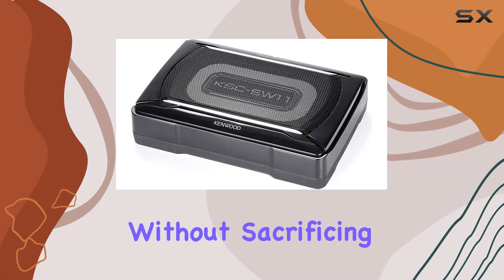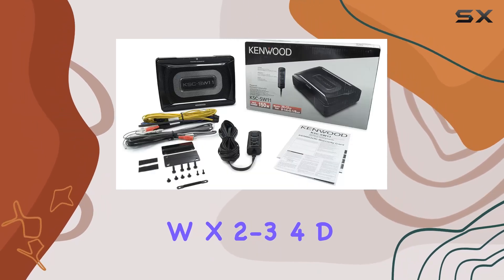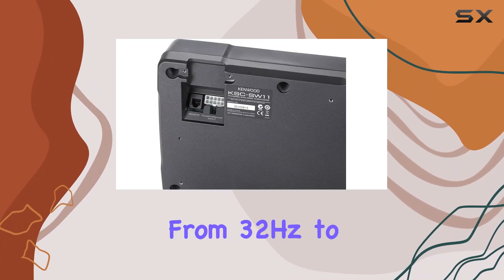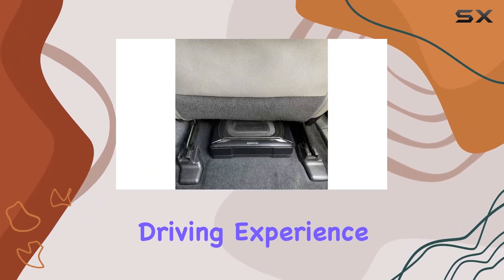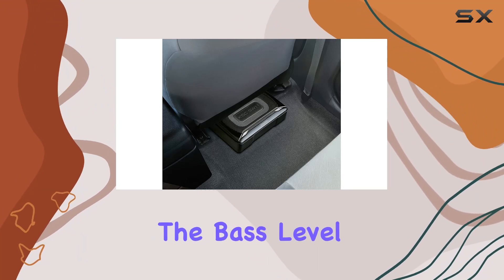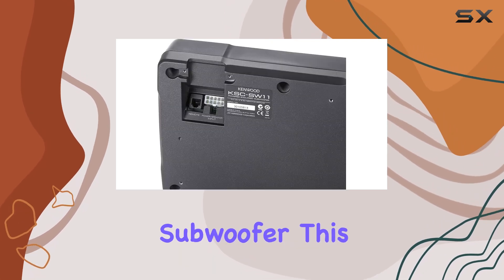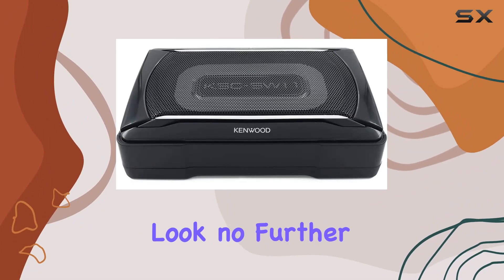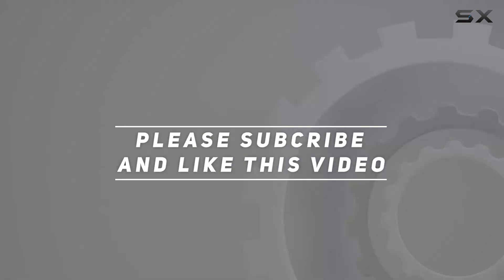Kenwood KSC-SW11 Compact Powered Enclosed Subwoofer - Unleash Powerful Bass in Your Car!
0:00 Intro
0:06 Review

Things that we mentioned in this video:
Kenwood KSC-SW11 Compact Powered : B00BO8O9XQ